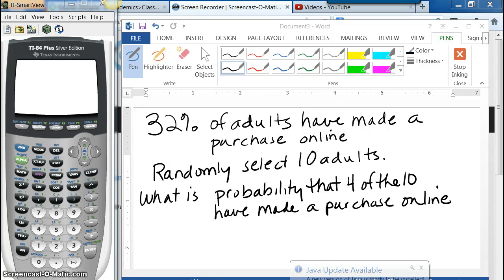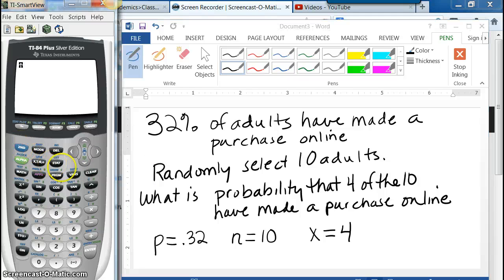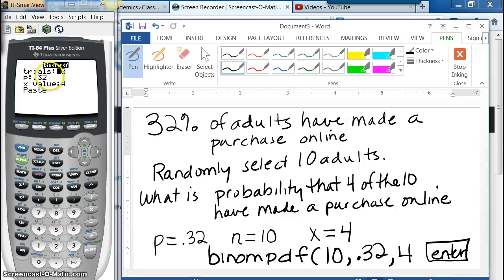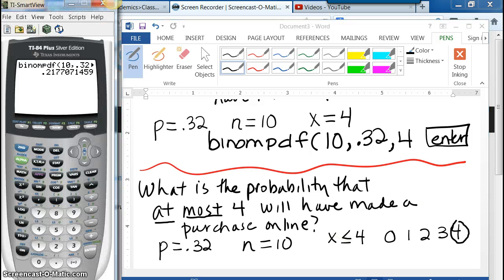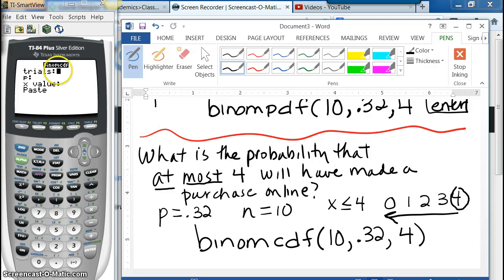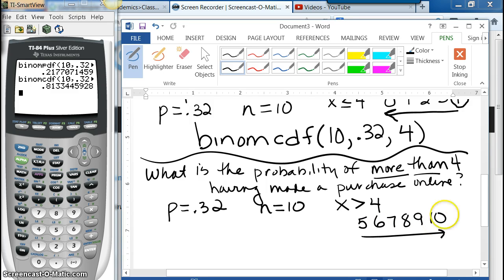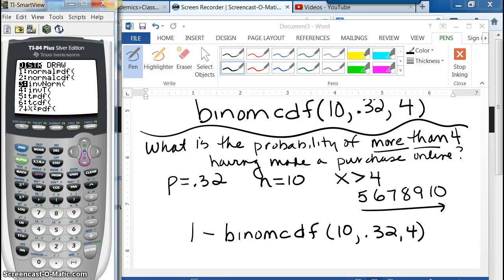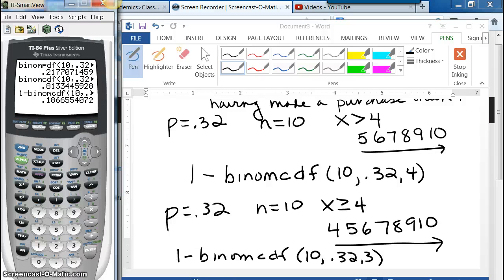Binomial on the calculator